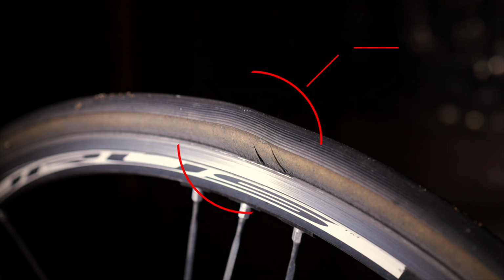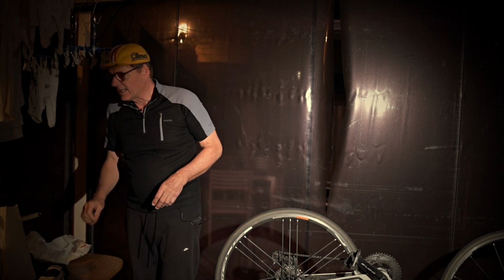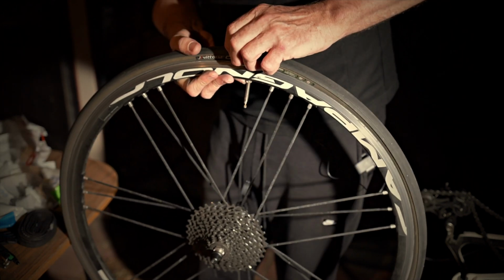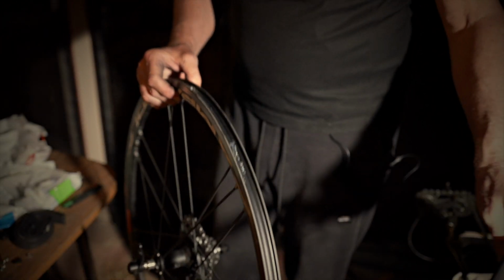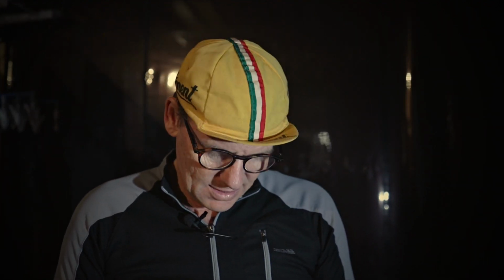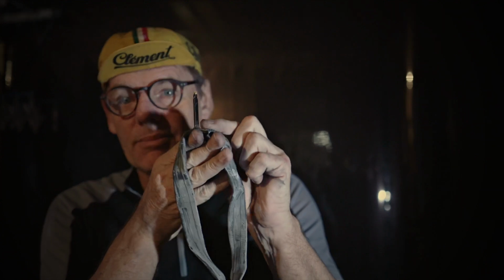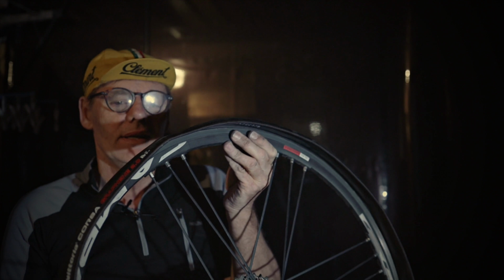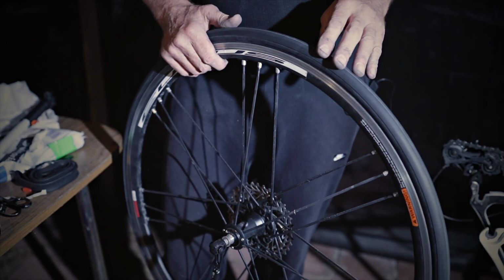Fitting A Clincher Tyre Folding Design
Fitting a bicycle tyre

How to change a tube and tyre on your bicycle

Wayne Proud

Music/sound effects
Sourced via Storyblocks